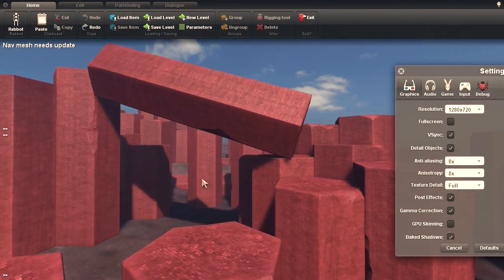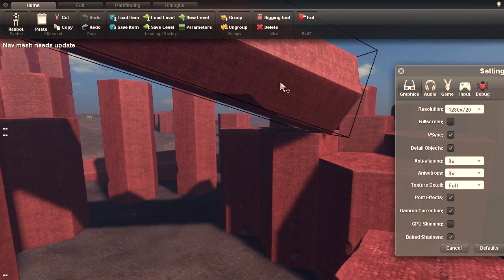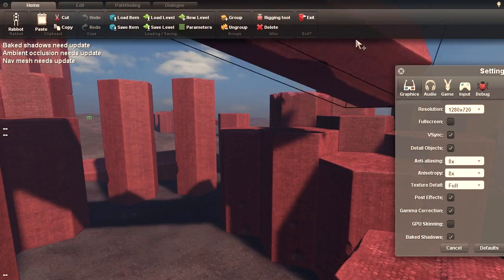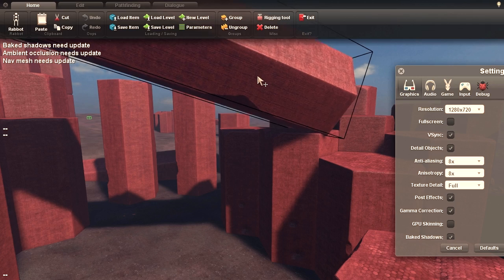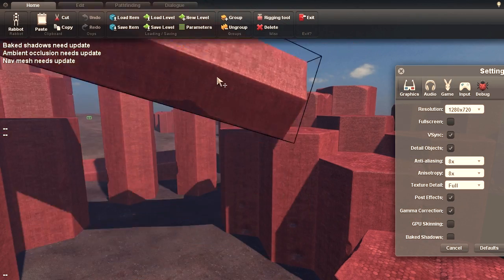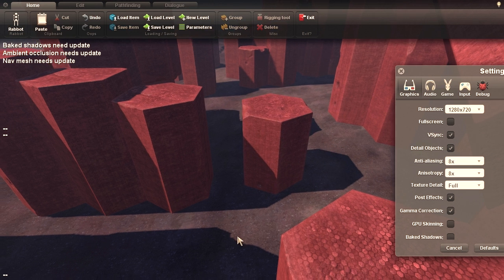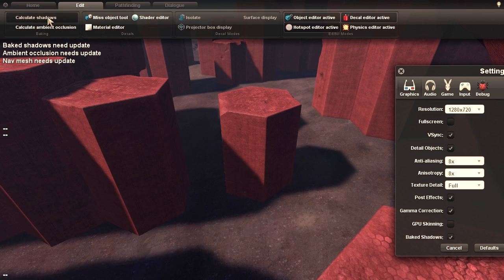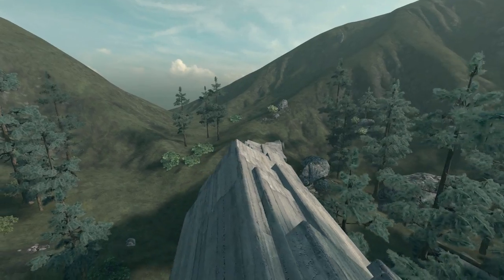Overgrowth Alpha 205 changes - Wolfire Games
David demonstrates some of the new features he added since the last alpha
- New settings screen
- Can change any graphics options without restart
- New fullscreen system based on native desktop resolution
- New system for vertical bounce during run animations
- Key remapping UI
- New game icon